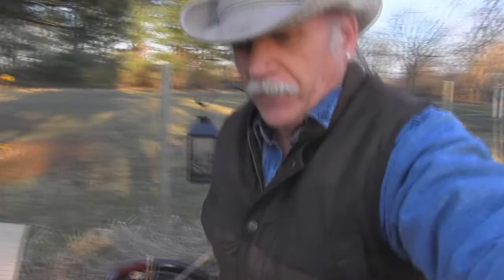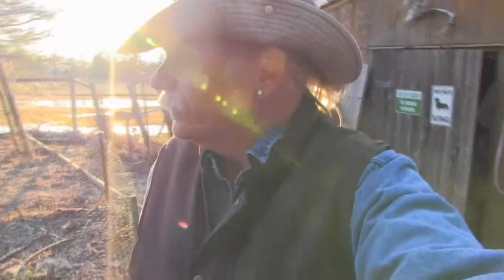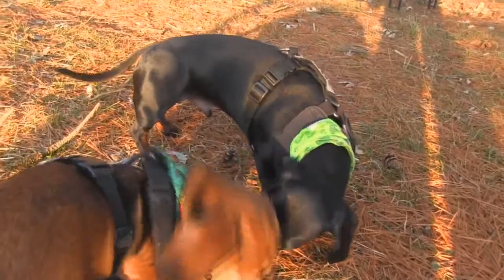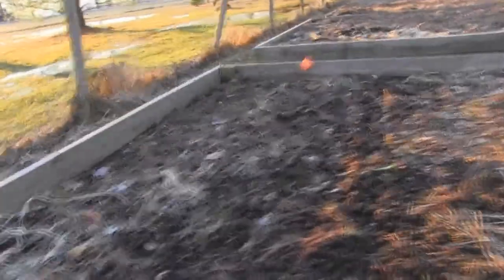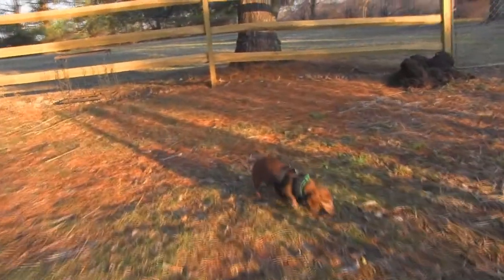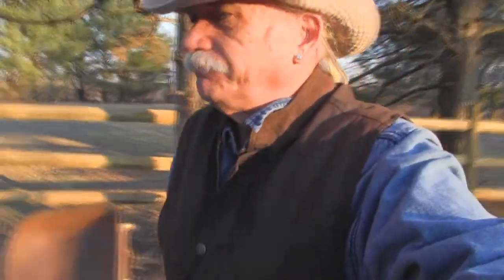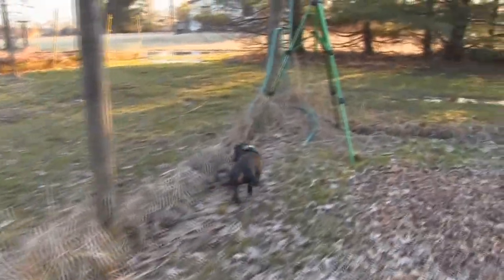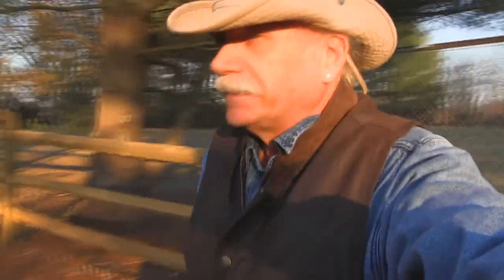Marvin's Garden 2014 - March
The March Edition of Marvin's Garden 2014 - The ongoing saga of Vegetable Gardening in New Jersey.